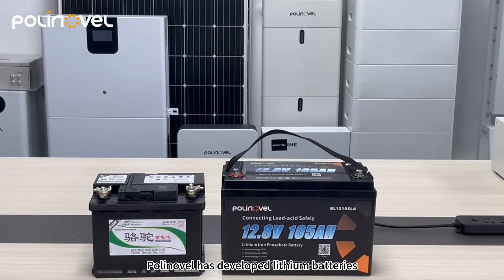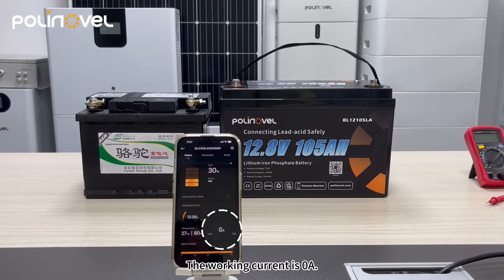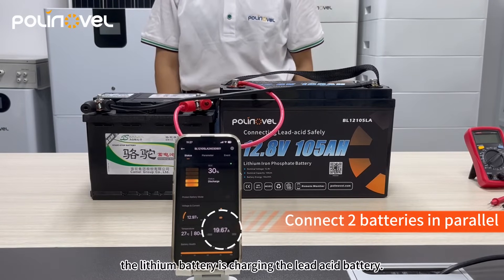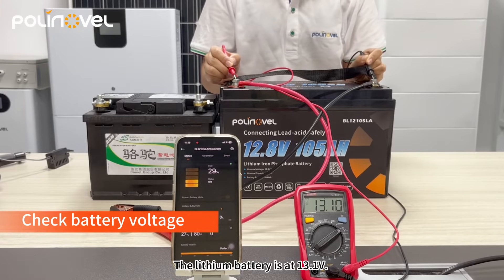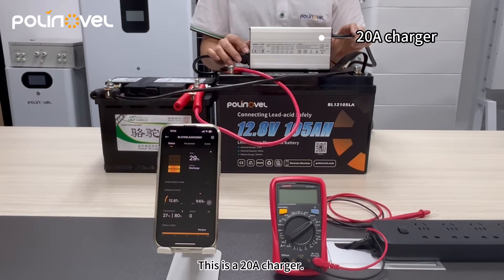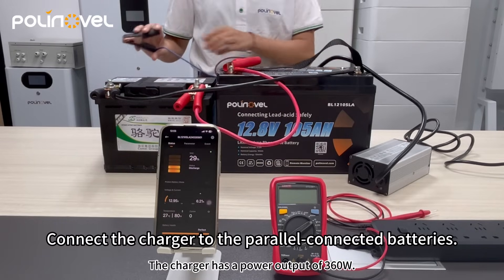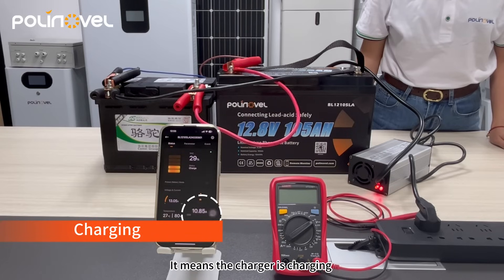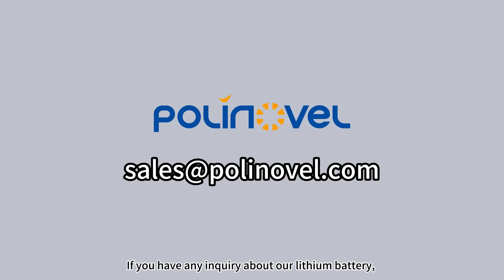Polinovel Lithium Battery and Lead Acid Parallel Connection Test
Polinovel has developed lithium batteries that can safely parallel connect with lead acid batteries. In this video, we will show you the parallel connection.